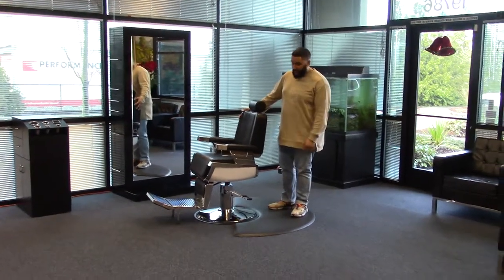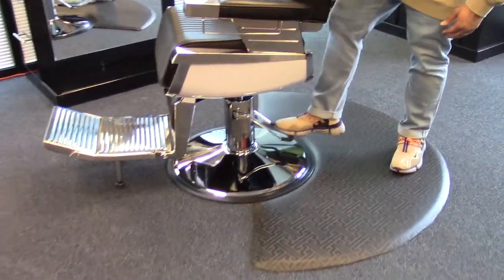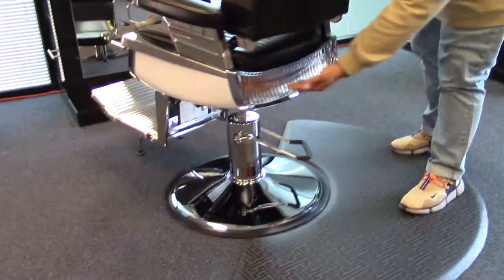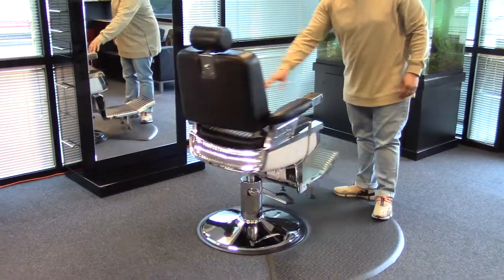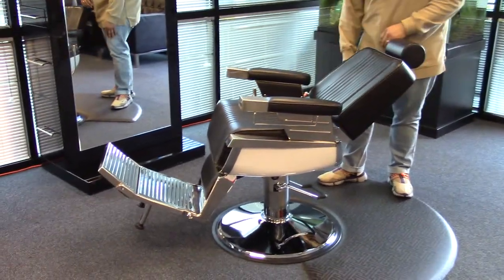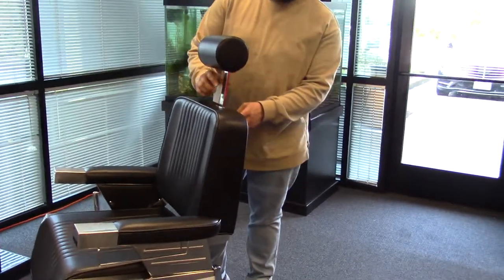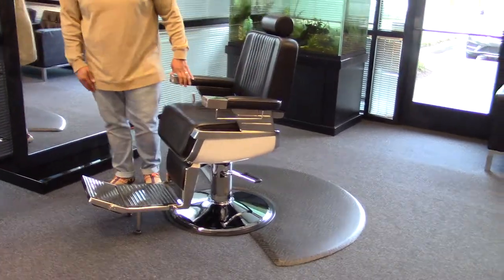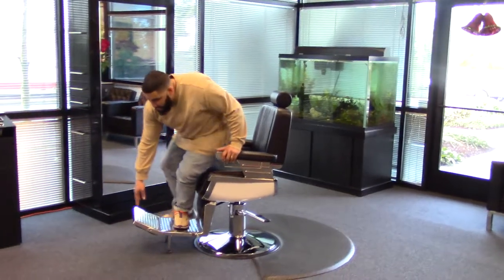"MAXIMUS" Barber Chair by AGS Beauty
"MAXIMUS" Barbershop Chair (A-008-1)

This retro inspired barber chair has much to offer. It features spacious seating with extra thick seat and back cushions offering great comfort for clients. The back is reclinable with an adjustable headrest. To ensure its stability, the chair consists of heavy duty metal and extra large round base to have the chair well balanced.

- 1-year warranty on the chair, 2-year warranty on the hydraulic base
- Top grade vinyl feels like real leather
- Available in Premium Black, Cardinal Red and Black Crocodile
- The headrest is adjustable and can be removed from the back completely
- Cushions made of high density memory foam for extra comfort and longer duration of use
- Comes with traditional towel bar and clipper hanger
- Stainless reclining handle and footrest
- Hydraulic pump with over-sized chrome base (Max weight allowed: 450 lbs)
- New feature: able to swivels 360 degrees
- This is a tall chair - the seat is 25" from the floor when fully pumped down
- Foam and upholstery meet United States fire retardant standards

Differences between "CONSTANTINE" barber chairs and "MAXIMUS" barber chairs -

1. The covers under the arms - "CONSTANTINE" has silver/grey covers, and "MAXIMUS" has white covers;

2. The covers at the back of the seat - "CONSTANTINE" has silver/grey cover, and "MAXIMUS" has shiny silver cover;

3. The hydraulic base - "CONSTANTINE" base is rated at 800 lbs with patented AGS pedal plate, and "MAXIMUS" base is rated at 450 lbs with regular U-shaped pedal.

Barber equipment, barber furniture, barbershop equipment, barbershop furniture